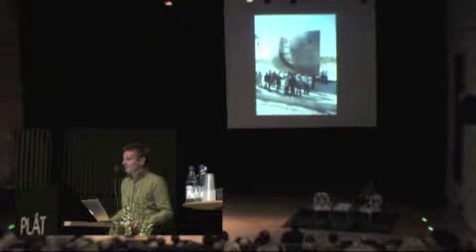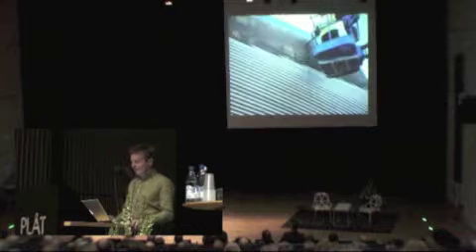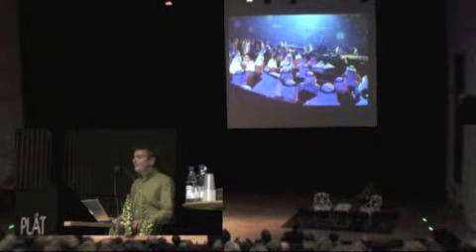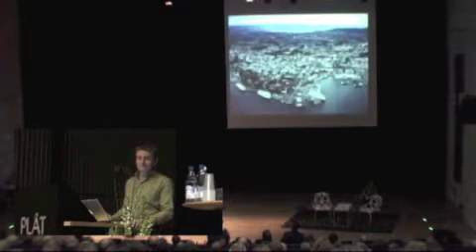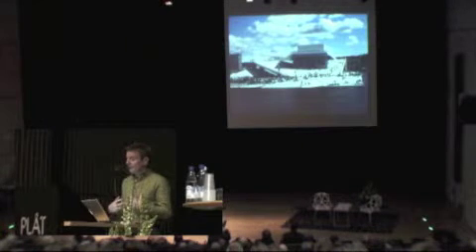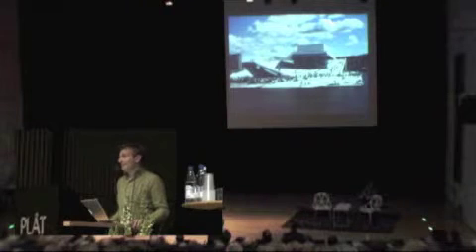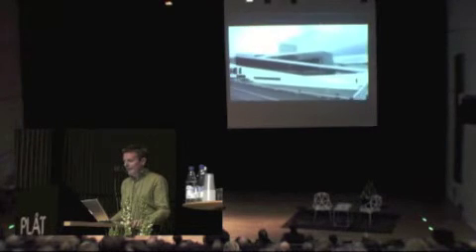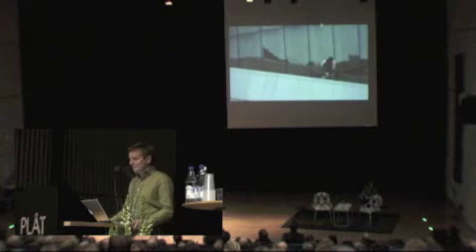PLAT12 Robert Greenwood Part 4